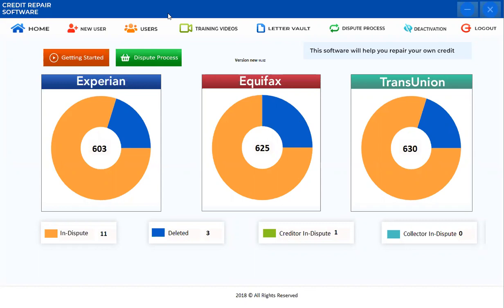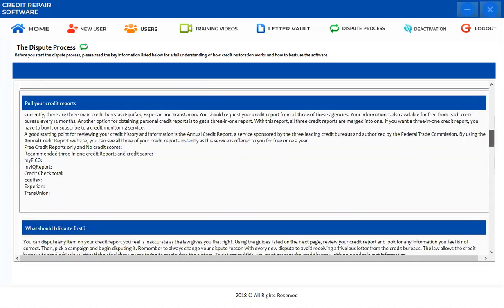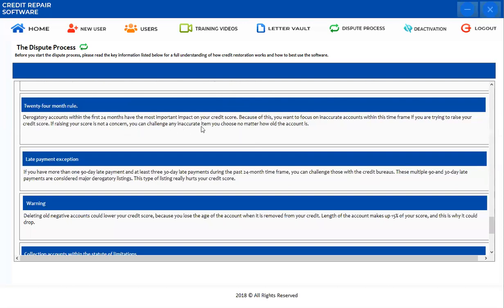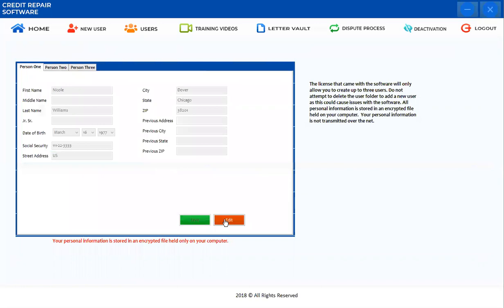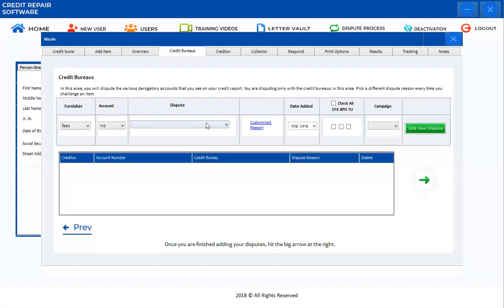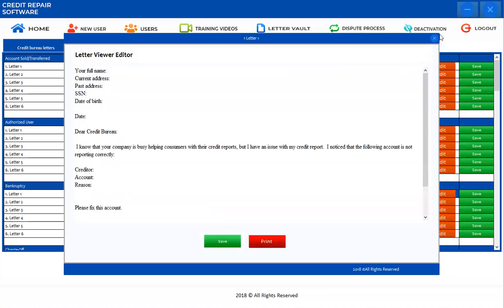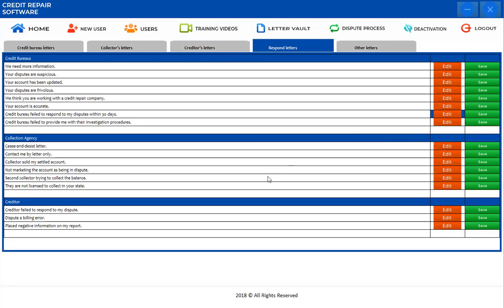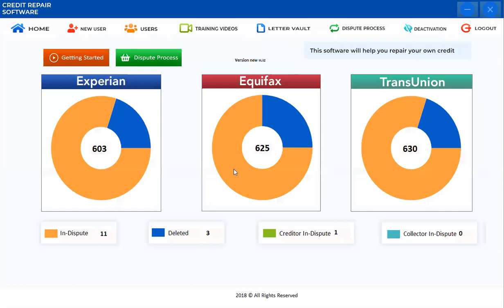Remove Negative Items From Your Credit Report Maryland 1-877-292-0656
Effective Results
Self Credit Repair
Affordable Software

Remove negative inaccurate items from your credit report
Self Credit Repair Dispute Software